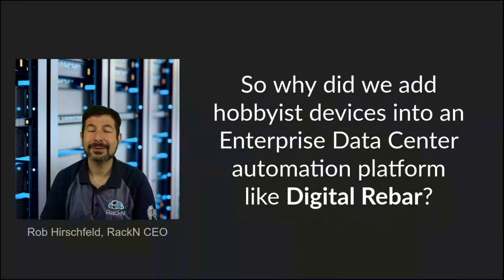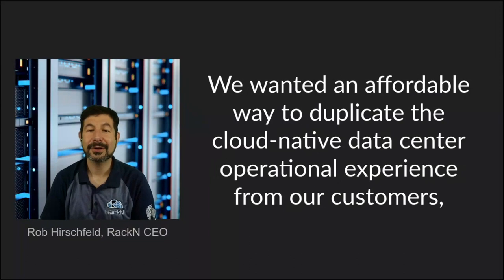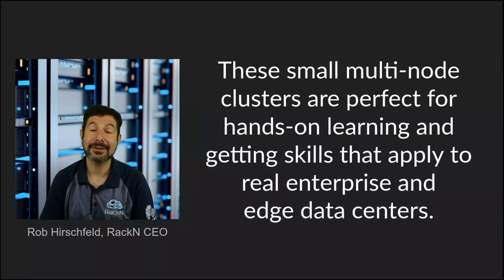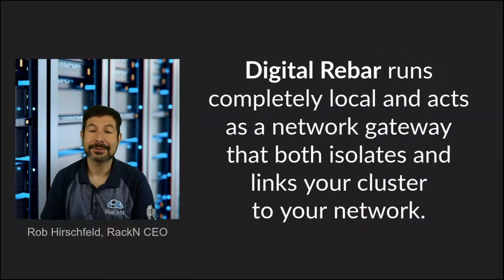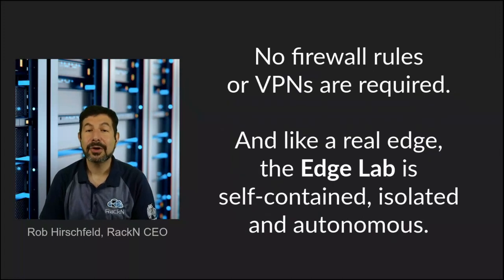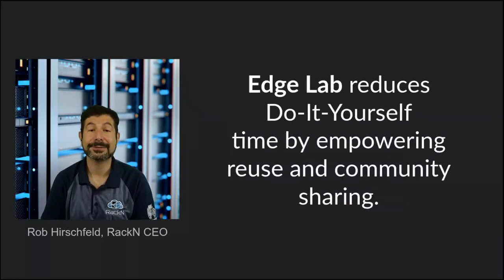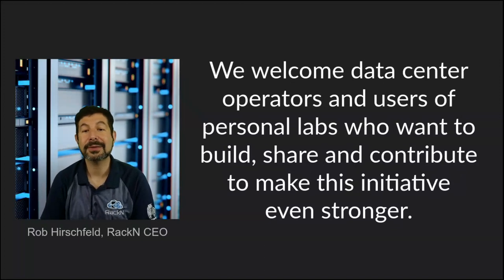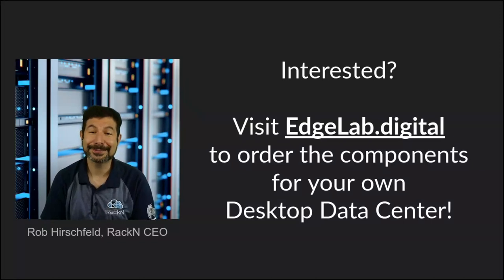A Complete Desktop Data Center with Edgelab.digital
Short introduction to Edgelab.digital mission and objectives.